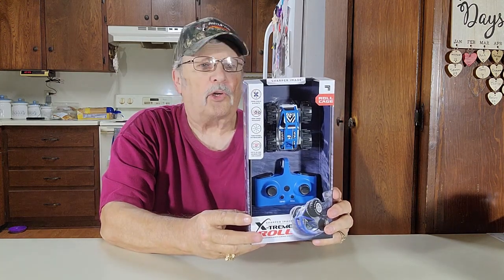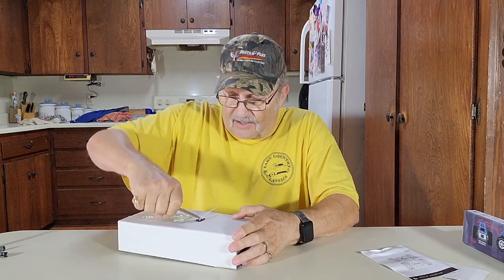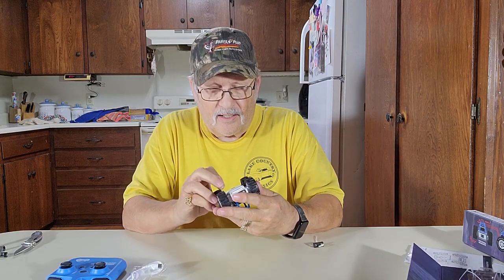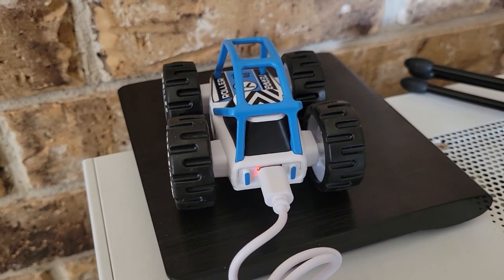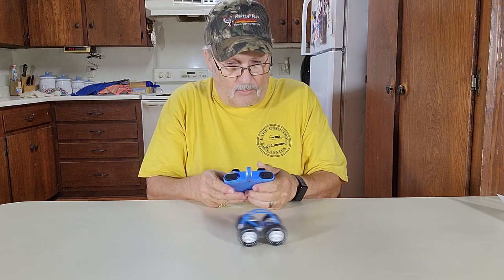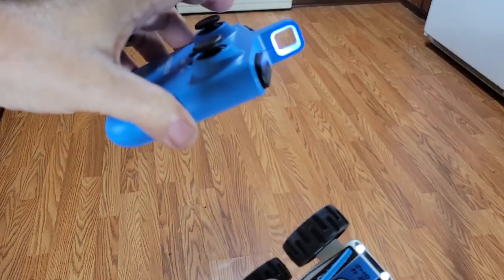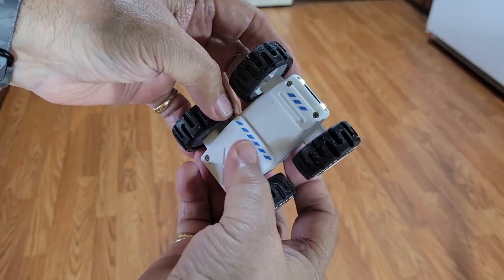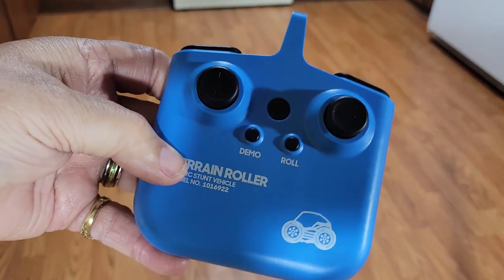Sharper Image® RC x-Treme Roll High Performance Remote Control Vehicle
Sharper Image® Toy RC x-Treme Roll High Performance Remote Control Vehicle with 360 Stunts, Spin and Flips, All-Terrain

Spin, roll, and do orbits with the Sharper Image® X-Treme Roll RC drone

Experience high-speed movements and heart-racing excitement

Functional LED highlights for added style and visibility drone
Up to 30-minutes of drive time per charge

Sharper Image Remote Control RC Cars